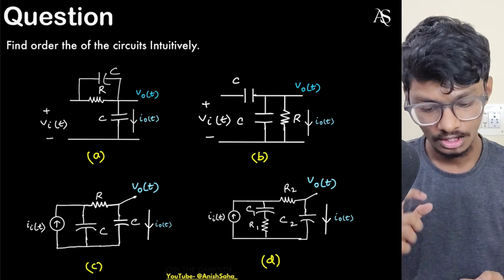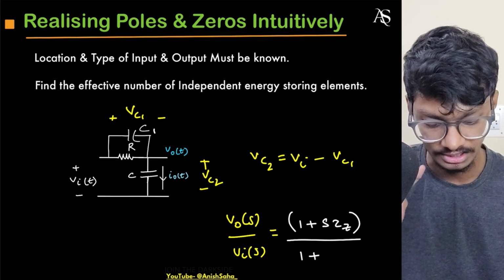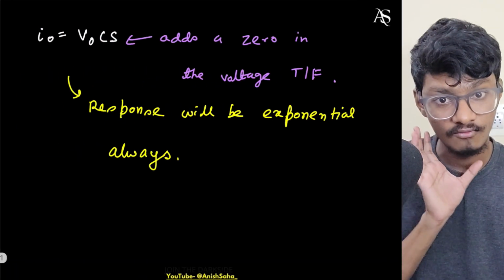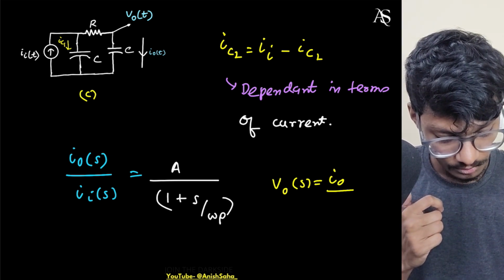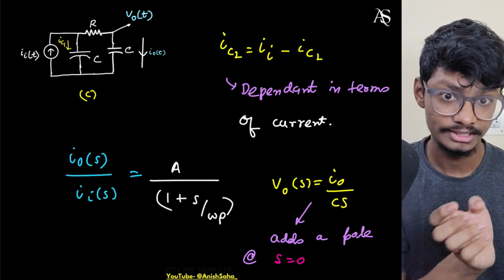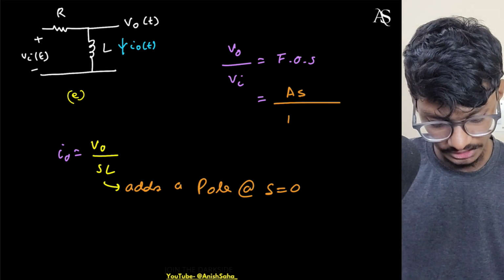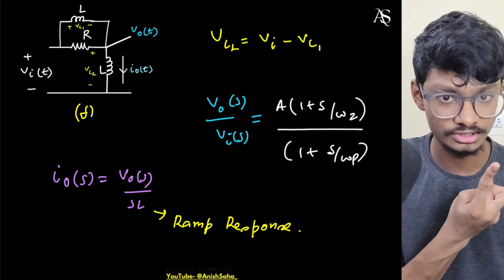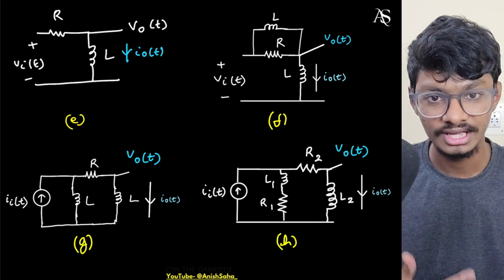Realizing Order, Poles & Zeroes Of A Circuit Intuitively || Analog Interview Questions